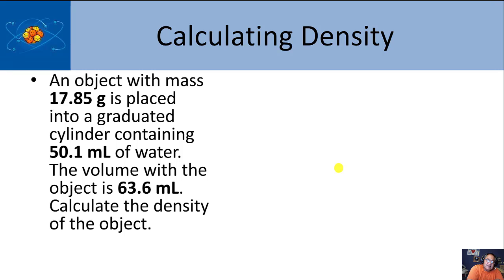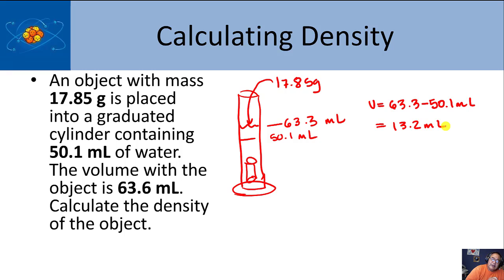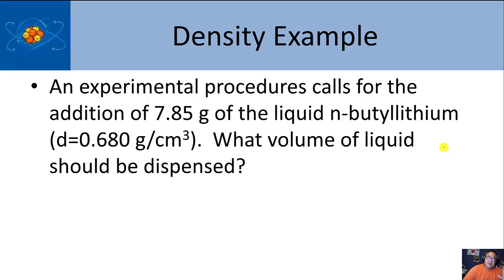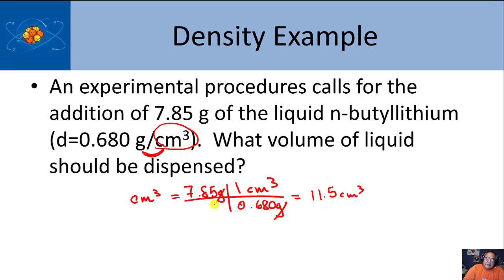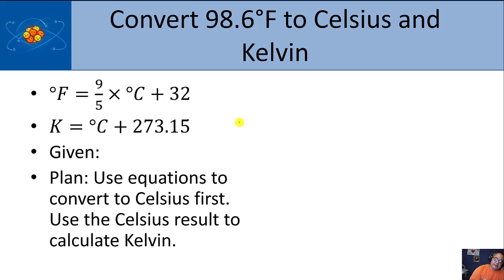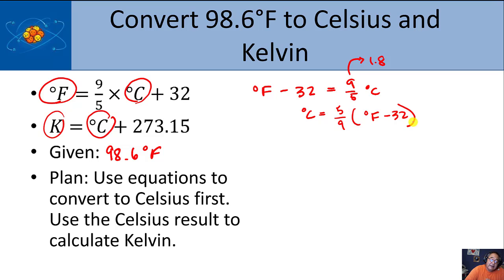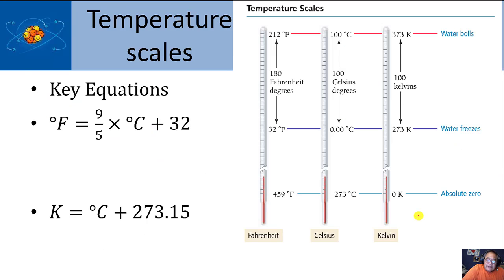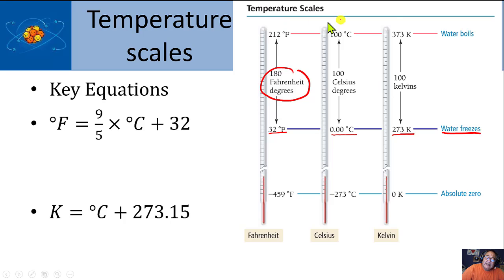Density and Temperature